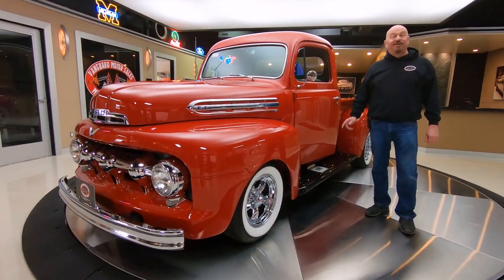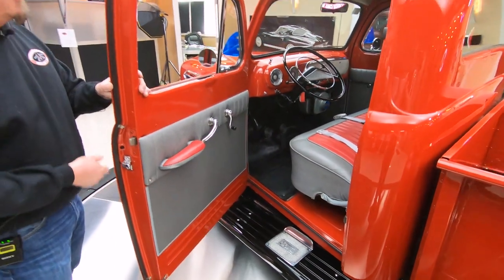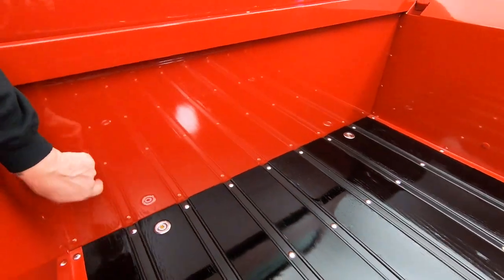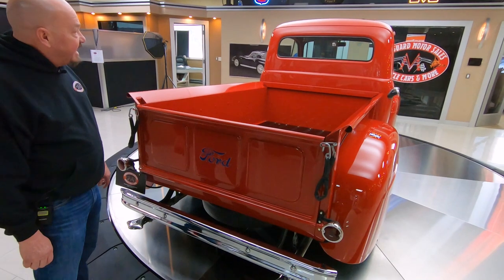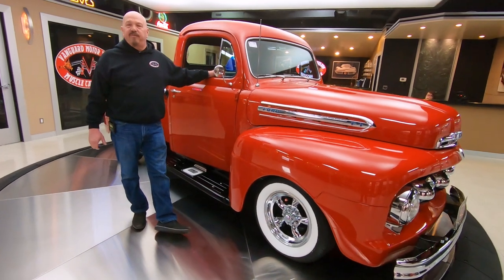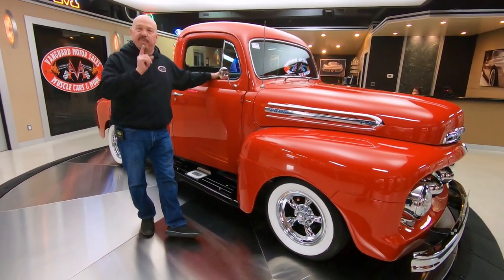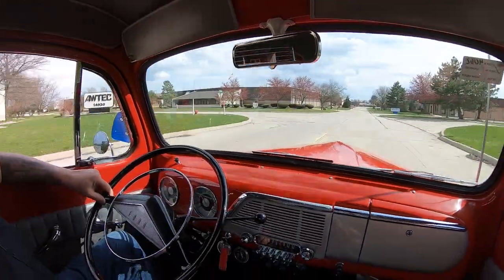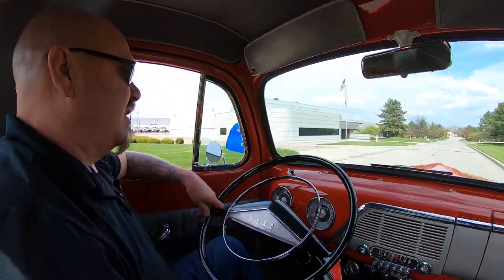1951 Ford F1 Pickup For Sale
To see over 100 pictures of this car visit To see over 100 pictures of this car

1951 Ford F1 Pickup
VIN: F1R1RH24062

Check out this beautiful 1951 Ford F1 Pickup! This F1 has a laser straight body, glossy Vermillion Red Paint finish, Red and Gray Interior, Gloss Black Bed, Chrome American Racing Wheels, Whitewall Tires, along with Polished Chrome and Stainless Steel Components throughout that's sure to turn heads wherever you go! This 51' Ford has undergone an extensive Frame Off Restoration with a very high attention to detail that shows throughout! Under the hood sits a Cadillac 331ci V8 Engine mated to a Sideloader 3-Speed Manual Transmission. Power is sent to the rear tires through a Dana 44 Rear Axle with an Open Differential. This F1 drives amazing and there's room in the bed for all of your car show essentials!

The interior of this 51' F1 looks great! Take a look inside to see this Ford sporting Bench Seating, Red and Gray Vinyl Upholstery throughout, Seat Belts, Deluxe Steering Wheel, Manual Column Shifter, nicely Painted Dashboard and Doors, beautiful Gauges, Aftermarket Auxiliary Gauges, Push Button AM Radio, Magic Air Heater, Polished Components all over, along with a Rubbler Floor Mat as well! The underside of this 51' Ford looks great as well! You can place a set of mirrors underneath this F1 any day of the week to display the beautiful condition of the Frame, Floors, Bed, Rear End, Driveshaft, Steering and Suspension Components, Fuel Tank and Fuel Lines, New Brake Lines, Spare Tire, Running Boards, Inner Fenders, Exhaust Headers, along with the New Dual Exhaust equipped with Smithy's Glasspack Style Mufflers that rumble beautifully with the V8 up front.

This 1951 Ford F1 is a gorgeous pickup inside and out! Traveling along with this pickup is a display board with the F1's specs for your local car show.

to see over 100 HD photos and our in-depth video for this 1951 Ford F1 Pickup and over 200 other classics!

Mechanics:
Cadillac 331ci V8 Engine
Engine # 1456291
- Year: 1953
- Earson Camshaft (Solid Flat tappet)
- Adjustable Pushrods
- Casting Date: 10N2
Stock Cylinder Heads
Carter WCFB 4 Barrel Carburetor

Sideloader 3-Speed Manual Transmission
Transmission 01A – 7006 - #10

Rear Axle: Dana 44
- Ratio: 3.07:1 Approximately
- Open Differential
- Casting #: 18419 "44"

Front Wheels – American Racing 15”
Rear Wheels – American Racing 15”

Dual Exhaust
- Smithy's Glasspack Style Mufflers

Body:
- Bed in Great Condition
- Tail Gate looks Good

Interior:
- Steering Wheel is Great
- Stock Push Button Radio
- Trim looks Great
- Upholstery in Good Condition
- Seat Belts
- Gauges are Clean
- Dash in Great Shape

Underneath:
- Spare Tire
- Exhaust is New
- Fenders Painted Nicely
- Steel looks Good
- Floor in Great Shape